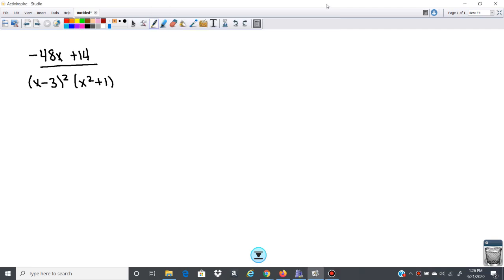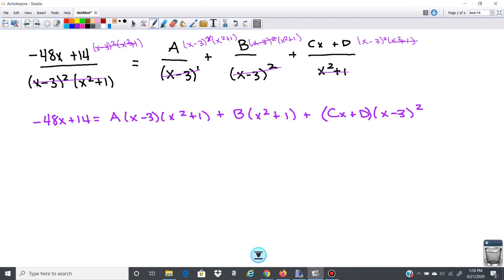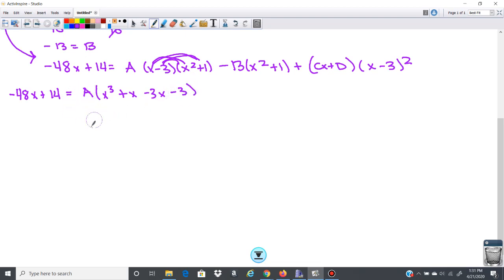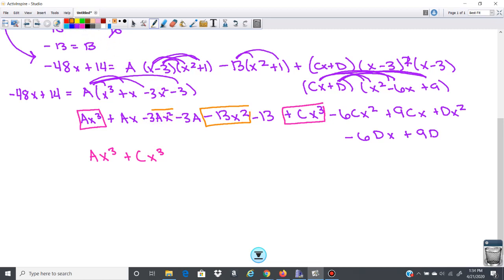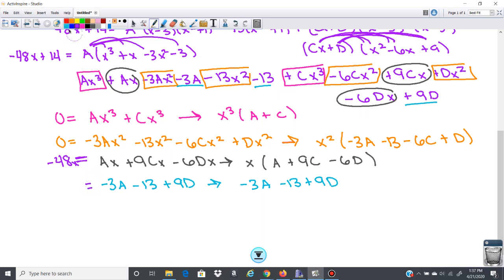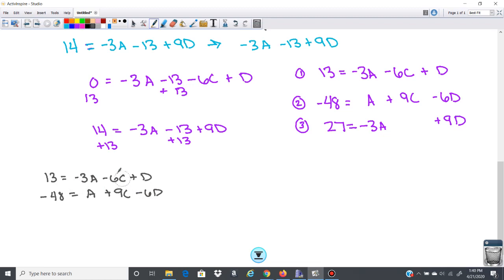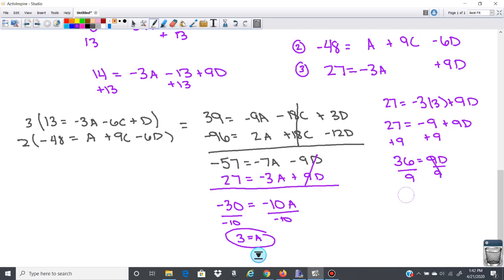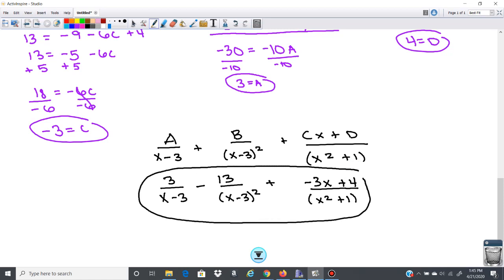Partial Fraction Decomposition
Partial fraction decomposition with repeated linear and quadratic factors